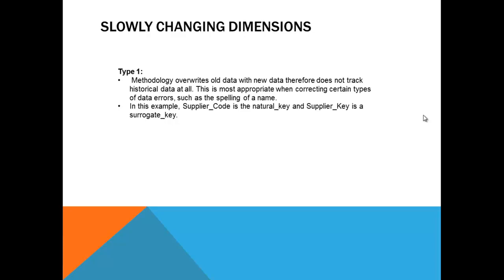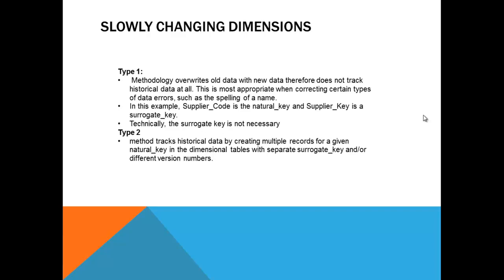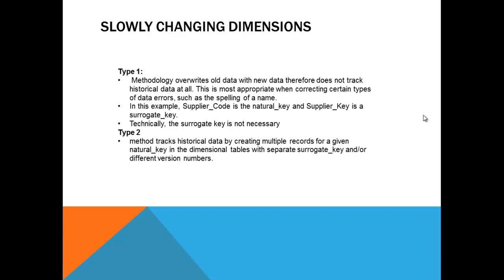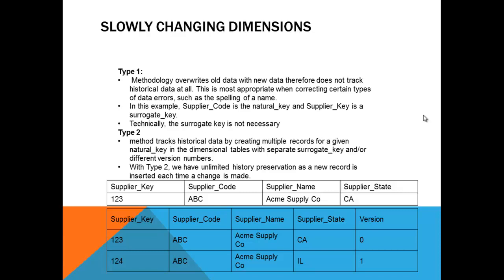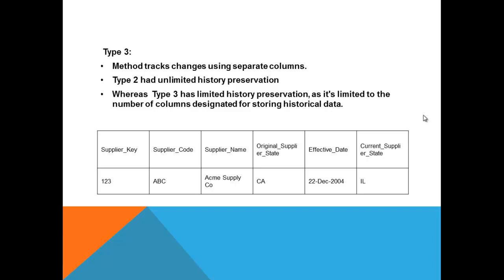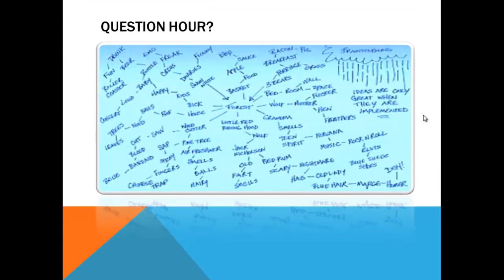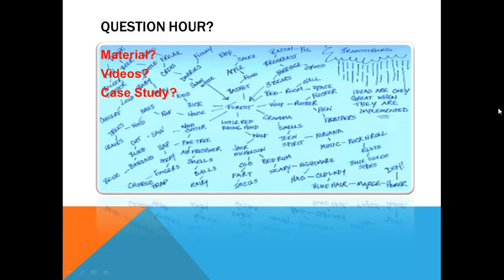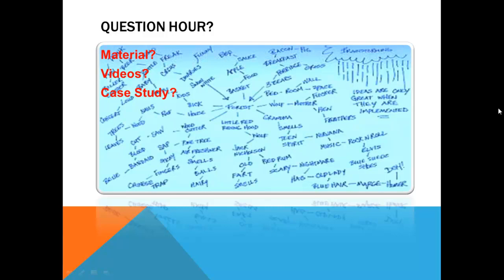Day2_Retail_Sales_Case_Study_Session6_Last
Data Warehouse - Retail Case Study end of the show